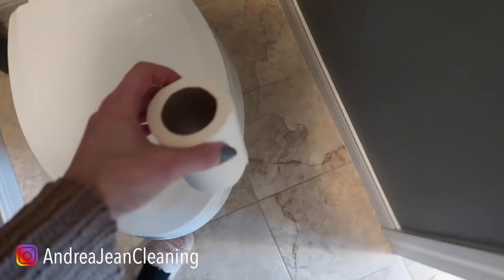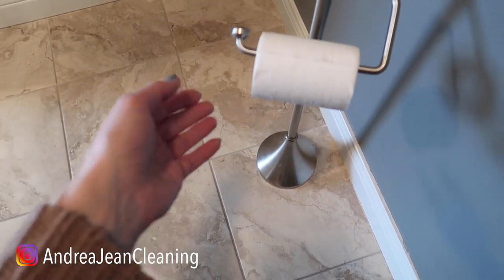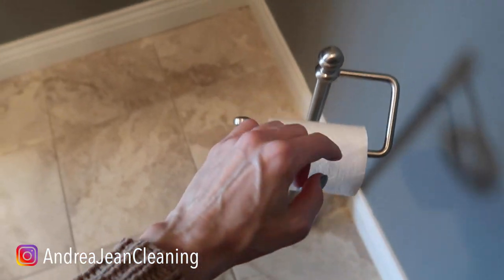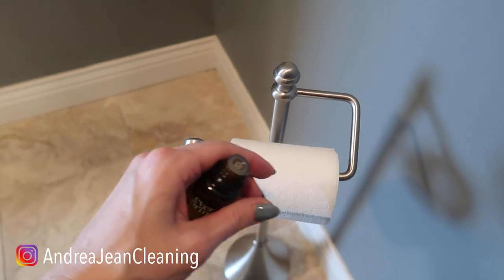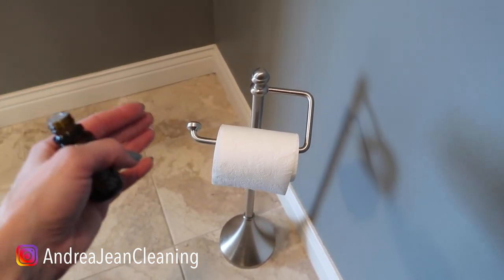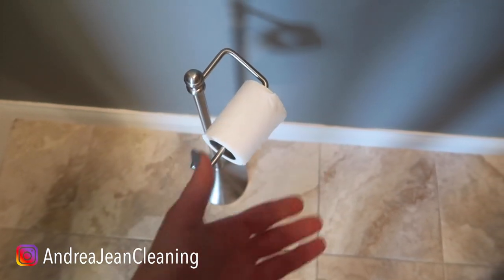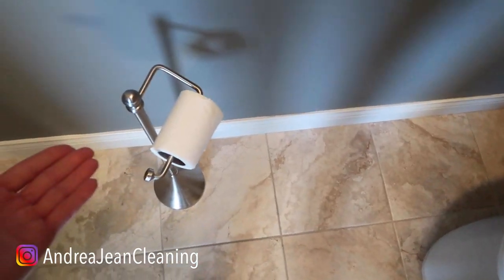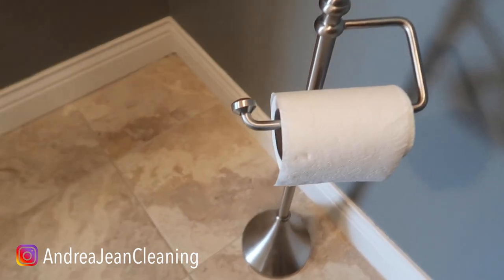EVERYONE was amazed when I dumped THAT into my TOILET PAPER 😳🧻 (no face mask needed)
Have you ever dumped this amazing and surprising goodness into your toilet paper roll? No?!  This clever and oddly satisfying cleaning and life hack is for you.  Please share with a friend.